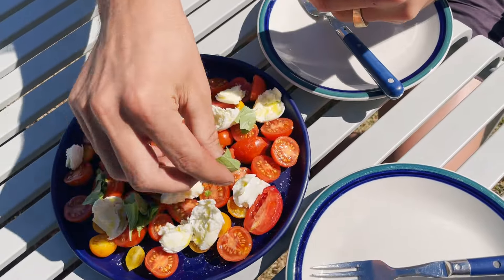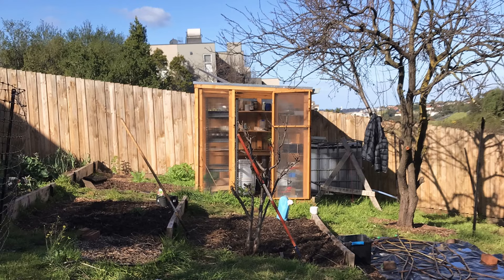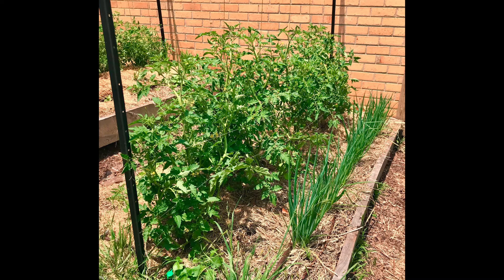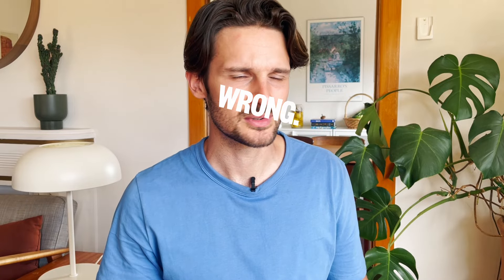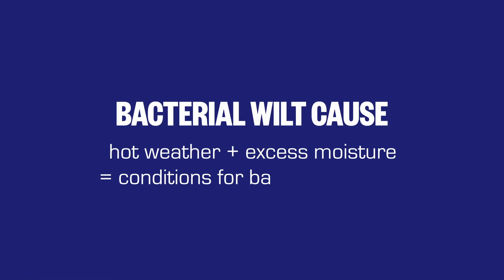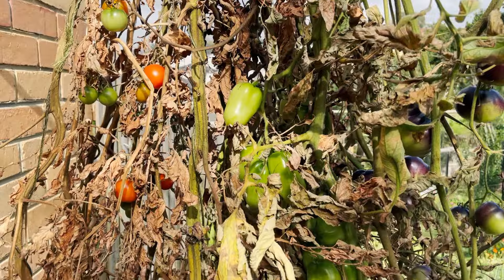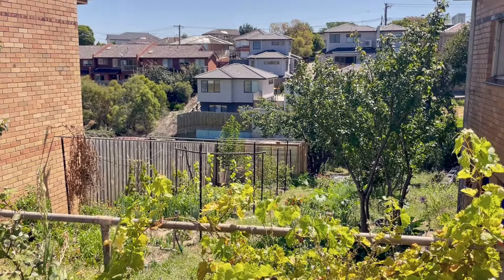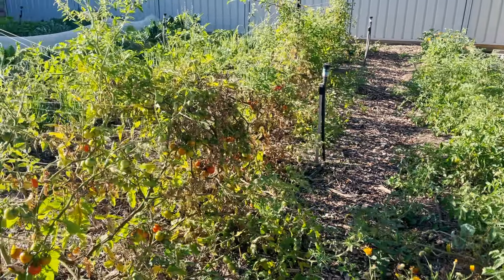I Tried to Grow a Year’s Supply of Tomatoes in My Backyard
Just how many tomatoes can you grow in a suburban backyard? This summer we challenged ourselves to grow enough tomatoes for the entire year ahead, on my quarter acre urban homestead. It wasn't all Caprese salads and good times as a mysterious gardening challenge almost put our yearly harvest in jeopardy. I share the results of my tomato season, and learnings for fellow  gardeners.

00:00 My Urban Homestead
00:42 Sowing Tomato Seeds
00:56 Tomato Varieties
01:08 Planting Tomato Seedlings
01:27 Tomato Trellising
01:45 My Tomato Plant Leaves Are Wilting
02:40 Bacterial Wilt Disease
02:51 Bacterial Wilt of Tomato
03:13 Tomato Growing Backup
03:38 Vine Ripening Tomatoes
03:53 Final Tomato Harvest Weight
04:22 Bacterial Wilt Treatment
04:33 Soil Amendments
04:49 Gardening Tips